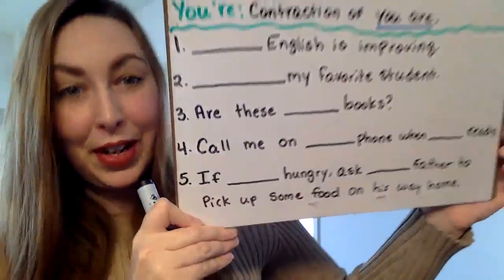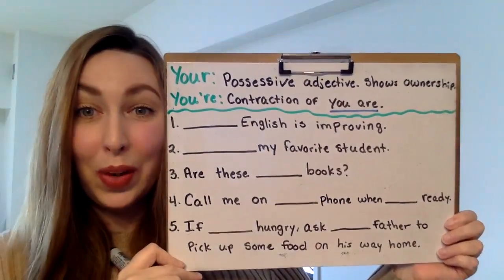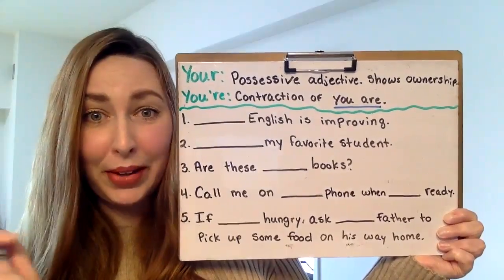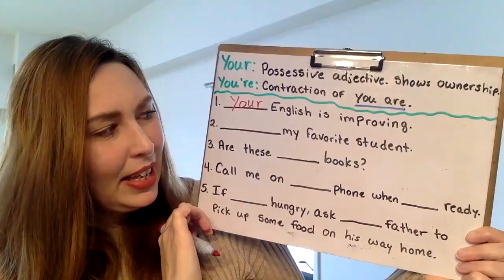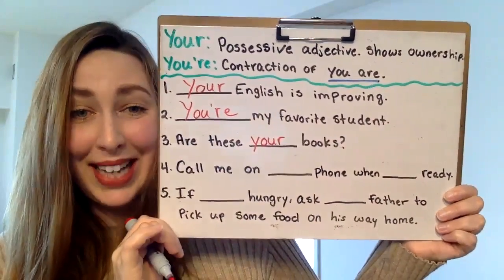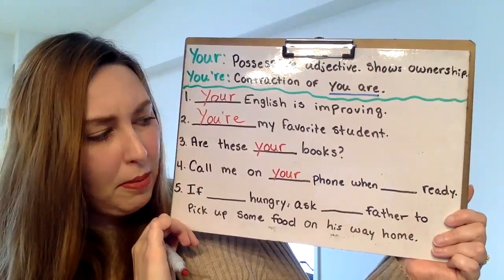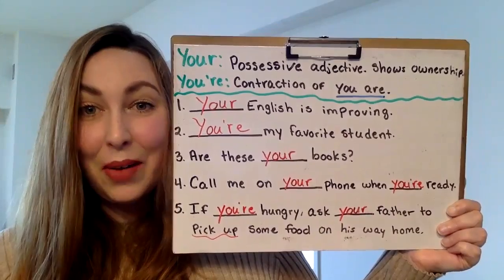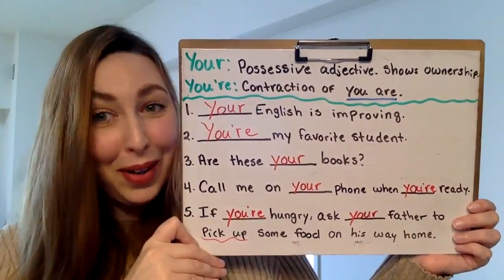Your or You’re? | English Grammar Quiz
Hi students! Do you know the difference between your and you’re? Watch this lesson and take the quiz!

Some textbooks and books that I recommend:
100 Great Short Stories